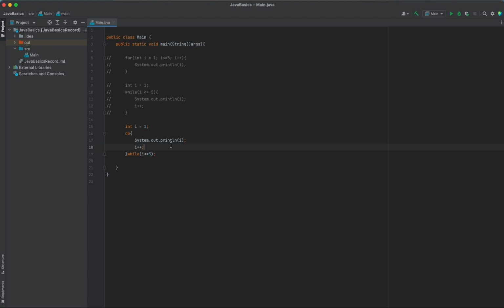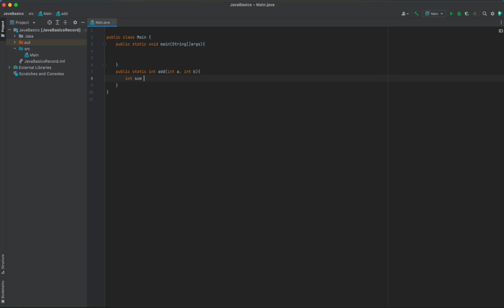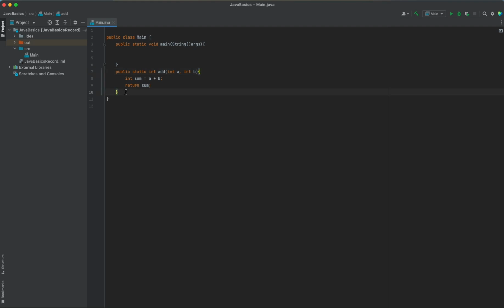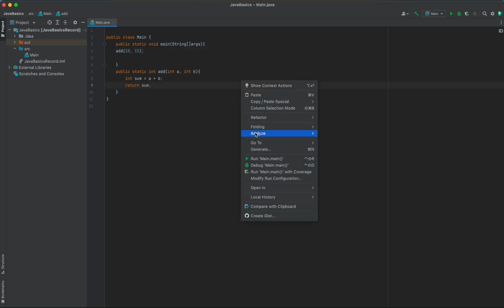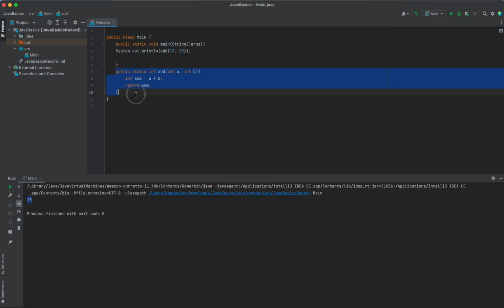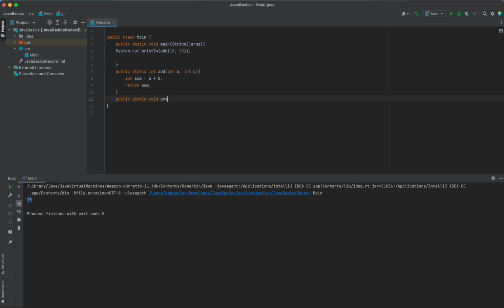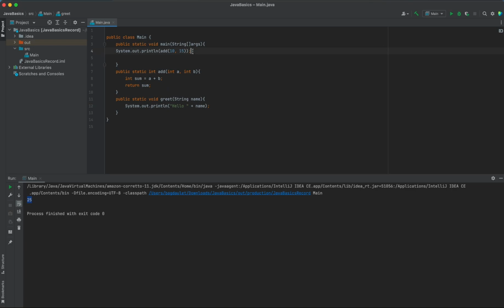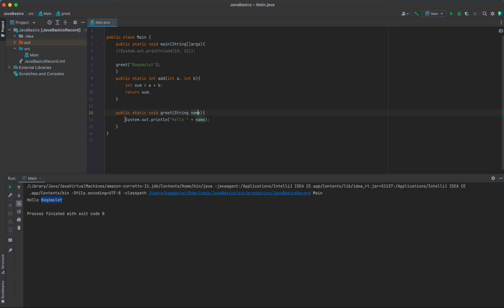Methods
Methods: This theme focuses on methods, which are reusable blocks of code. It covers method declaration, parameters, return types, and how to call methods within a Java program.